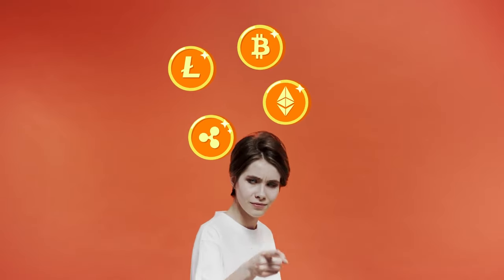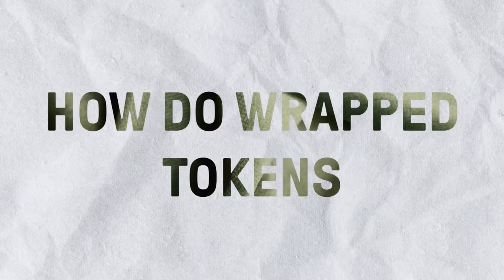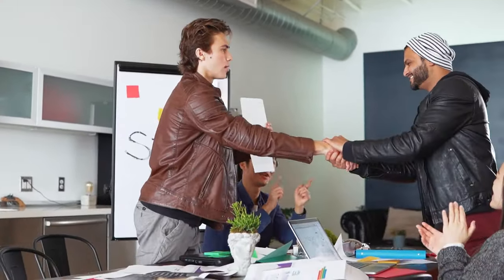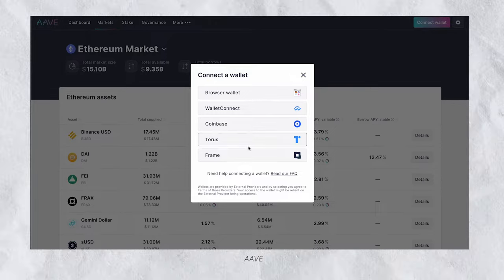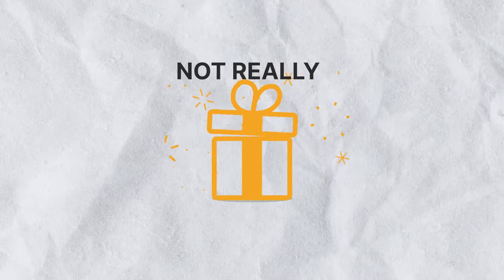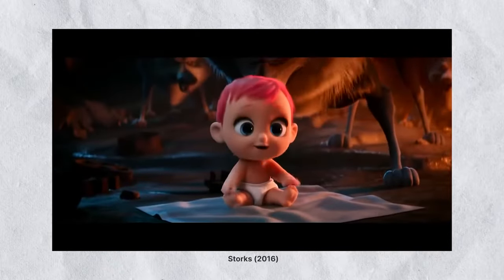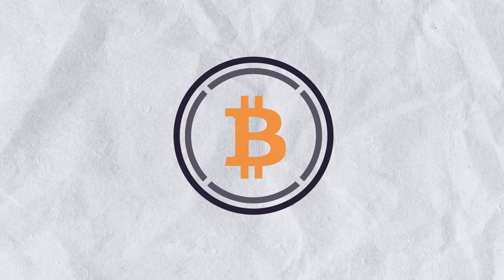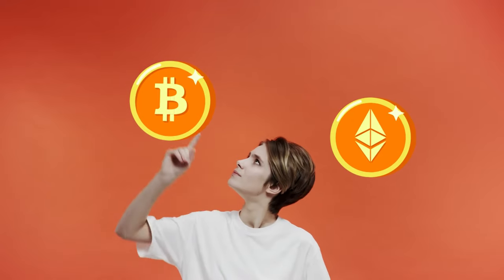What's A Wrapped Token? | WBTC, WETH Explained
To trade Bitcoin on the Ethereum blockchain is almost impossible, but with WBTC, you can. Enter the world of wrapped tokens, tokens that let you transact on other platforms. This video will fill you in on all you need to know about wrapped tokens! From how they work to their purpose, let's explore!

Timestamps:
00:00 What are wrapped tokens?
01:00 How do wrapped tokens work?
02:05 WBTC
03:39 WETH
04:38 Advantages & disadvantages